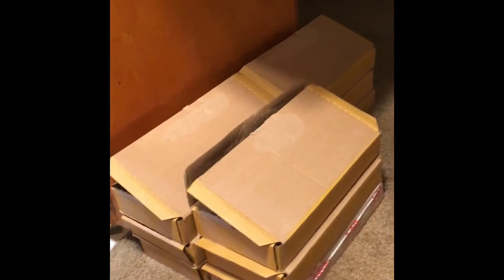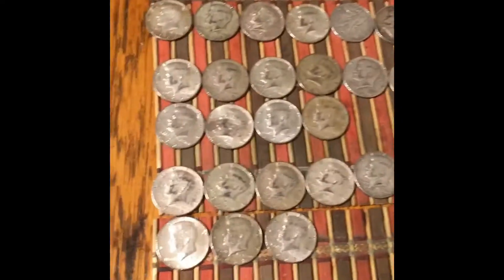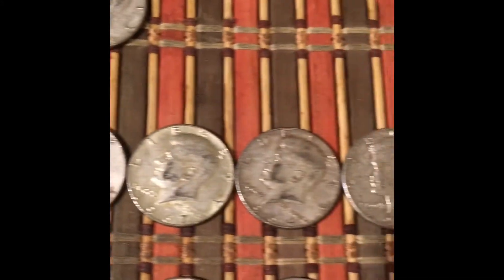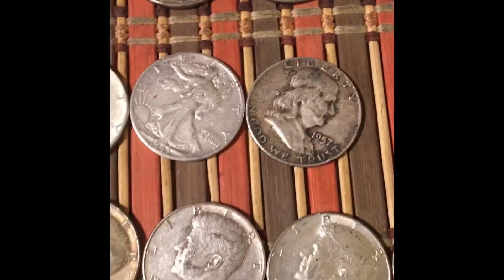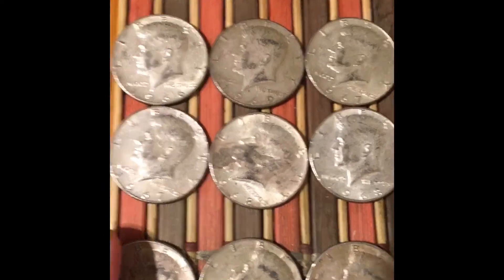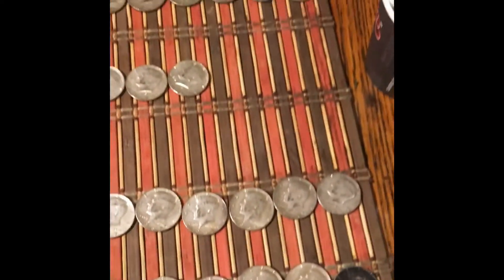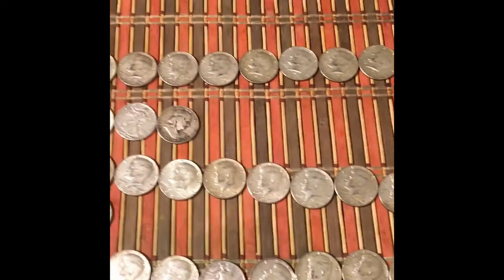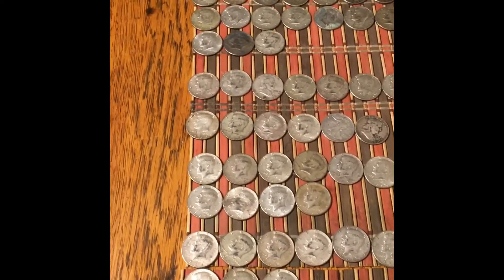Epic silver hunt Epic technology fail 😫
31 minutes worth of content lost 😠
5 boxes 80 plus halves found